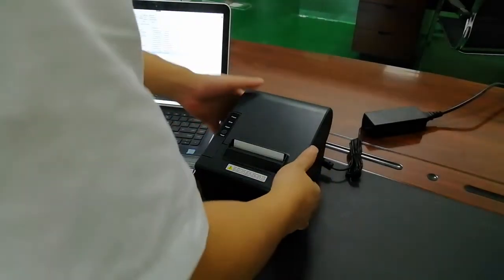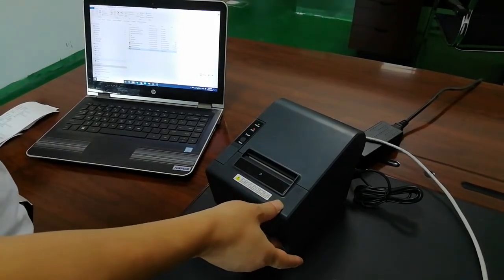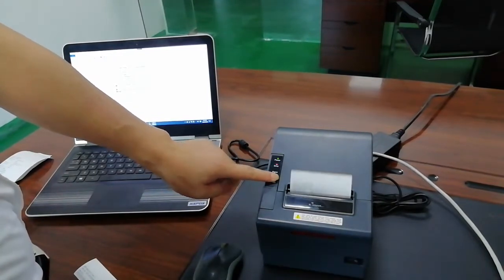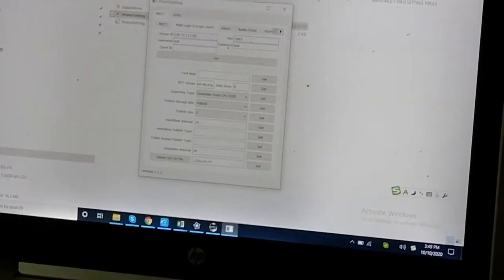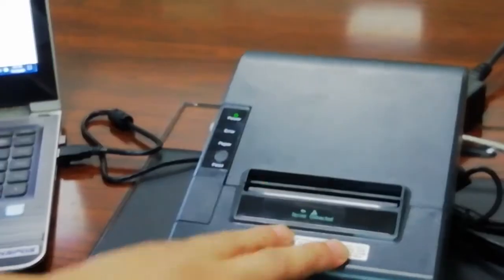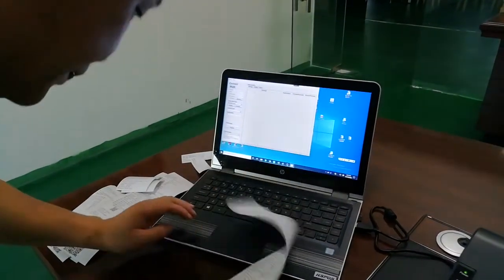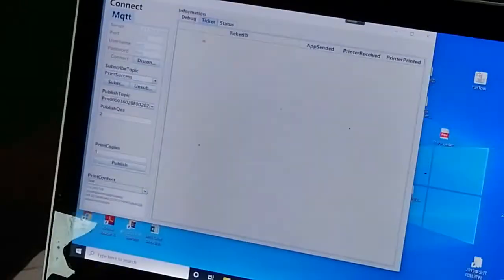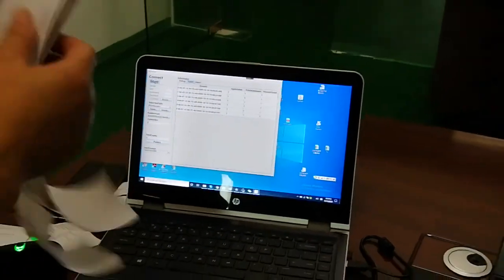How to set the MQTT Receipt Printer For Online order system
Cloud Thermal Receipt Printer with cutter,  all communication vai MQTT, GPRS Printer support Alibaba Cloud,Azure, Mosquitto.
with PHP, Java, JS SDK. also support web socket Protocols.